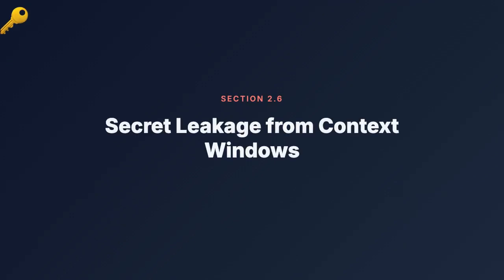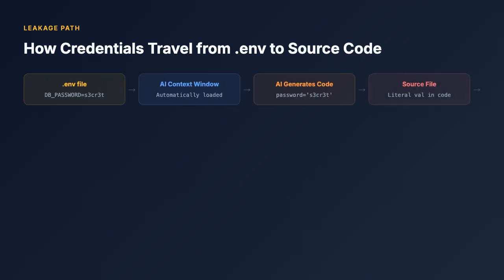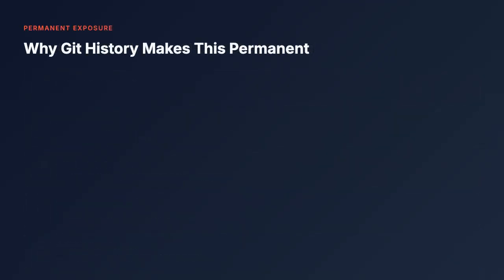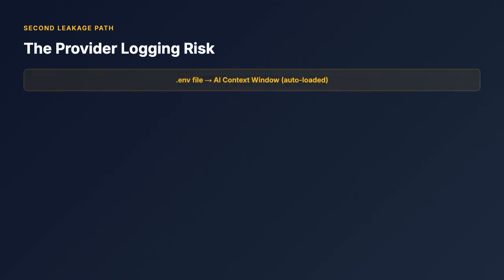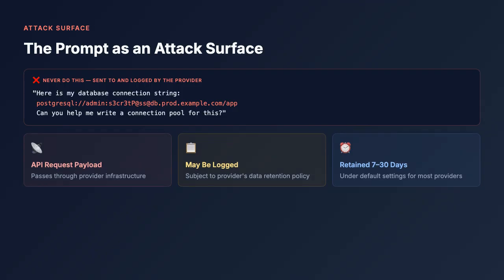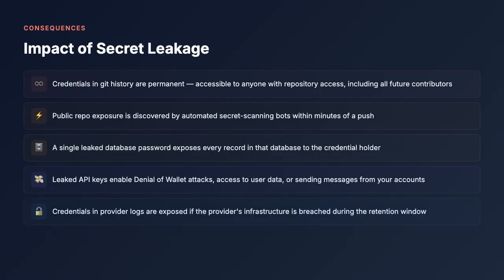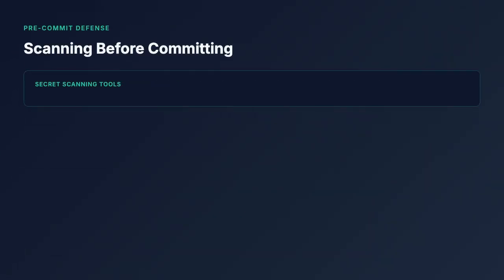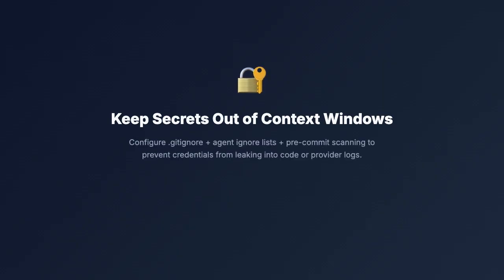AI Security 2.6: Secret Leakage from AI Context Windows - How Your .env Files End Up in Git History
AI coding agents automatically load your .env files into their context — then write those literal credential values directly into generated source code. Once committed, secrets persist in git history permanently. This is one of the most frequently reported security incidents with AI coding tools.

In this video, you'll learn:
- Two leakage paths: credentials in committed code AND credentials transmitted to AI provider servers
- How agents load files: .env, package.json, MCP configs all enter the context window automatically
- The credential flow: .env → context window → generated code → git commit → permanent exposure
- Git history persistence: deleting a file doesn't remove secrets from history
- GitGuardian 2026 data: AI-assisted commits leak at 2x baseline (3.2% vs 1.5%)
- 1.27 million AI service secrets detected on public GitHub in 2025 (81% YoY increase)
- MCP configuration risk: 24,000+ secrets in public MCP config files, 2,100+ confirmed live
- Provider data retention: OpenAI 30 days, Anthropic 7 days, secrets sitting in provider logs
- The prompt attack surface: pasting credentials into prompts = API request payloads in provider logs
- Six mitigations that work: gitignore, agent ignore lists, pre-commit scanning, env var references
- Gitignore checklist: what to exclude before your first AI session
- Agent-specific ignore files: .cursorignore, Claude Code settings.json, Codex config.toml
- Pre-commit scanning tools: TruffleHog, git-secrets, Gitleaks
- Emergency response: what to do when a credential is accidentally committed

This is Section 2.6 of the AI Coding Agent Mistakes series. Configure gitignore + agent ignore lists + pre-commit scanning before your first AI session. These three layers prevent the most common secret leakage incidents.